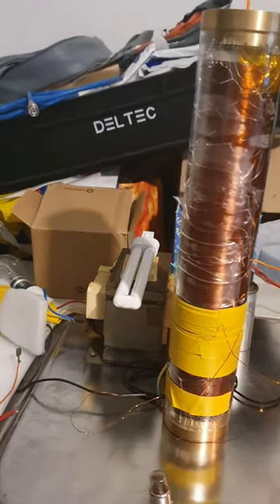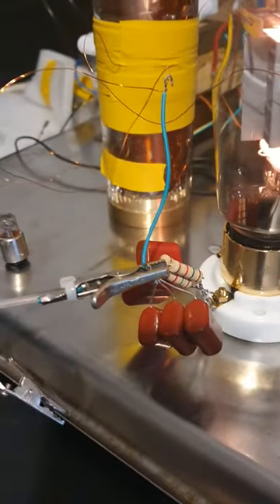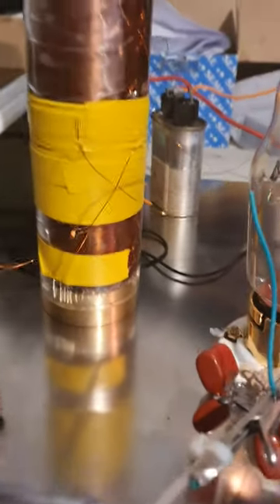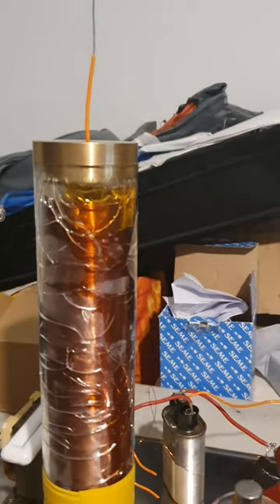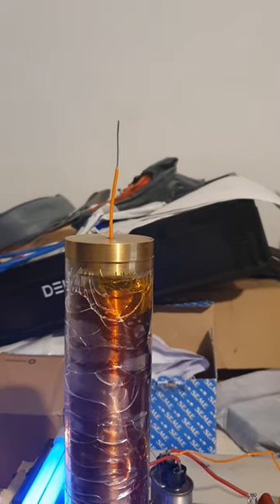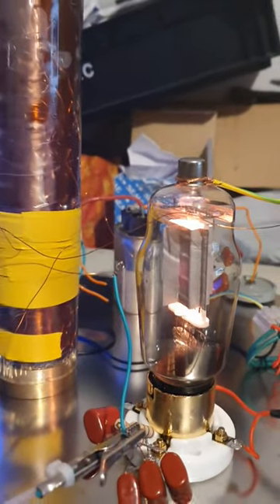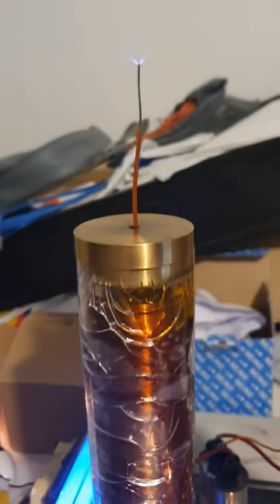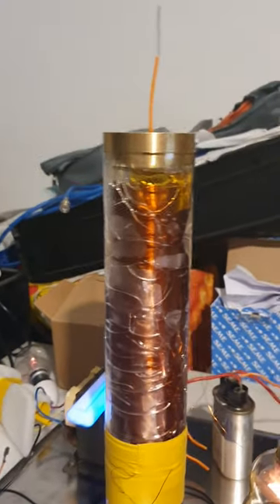#2 - 812A VTTC Testing and setup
Here we have another video of an unoptimised 812A based VTTC which is essentially my first "successful" vacuum tube tesla coil. I have previously only made classic tesla coils... Circuit is largely based on the the one found on Steve Ward's The site also explains the theory behind VTTCs much better than I can possibly hope to explain

In this video we have a microwave oven transformer providing power, and there is an incandescent lamp across the transformers primary to visually tell me what sort of power level we are at.

I would urge people to take care and be safe if they attempt any such experiment themselves, and I assume that viewers are aware of such dangers these coils pose.